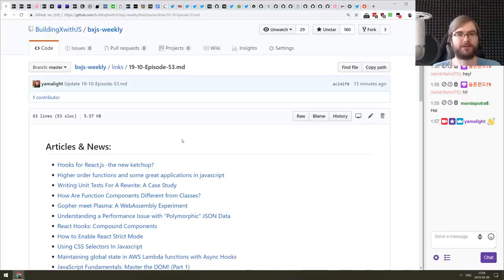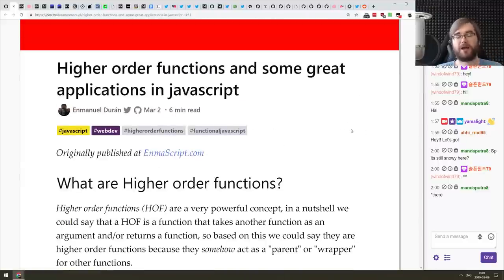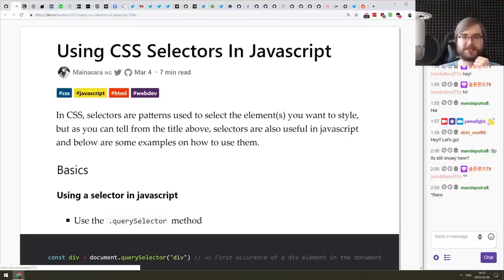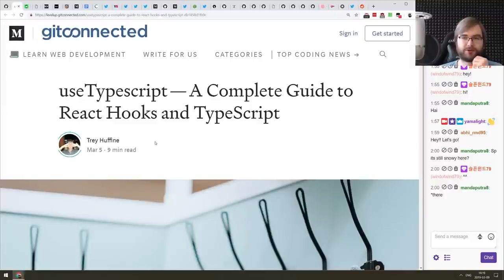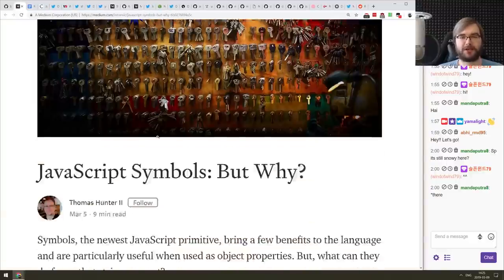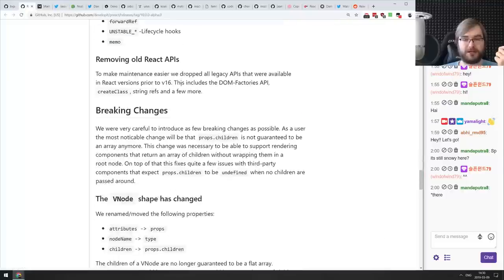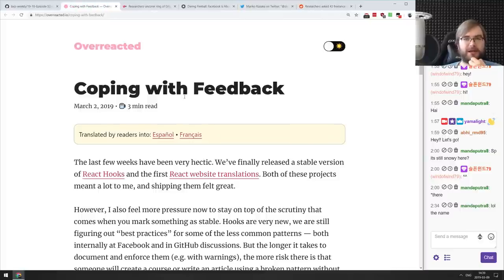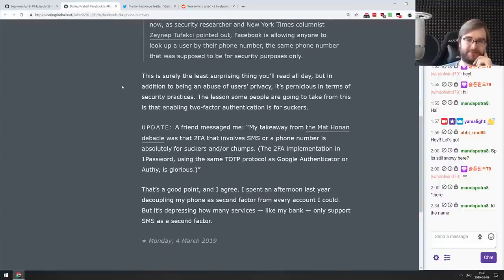BxJS Weekly Ep. 53 - Mar 9, 2019 (javascript news podcast)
Timestamps for news (huge thanks to SOLVM):

Articles & News:

1:00 - Hooks for React.js - the new ketchup?
2:04 - Higher order functions and some great applications in javascript
2:54 - Writing Unit Tests For A Rewrite: A Case Study
4:50 - How Are Function Components Different from Classes?
6:13 - Gopher meet Plasma: A WebAssembly Experiment
7:28 - Understanding a Performance Issue with “Polymorphic” JSON Data
9:45 - React Hooks: Compound Components
11:11 - How to Enable React Strict Mode
13:05 - Using CSS Selectors In Javascript
14:00 - Maintaining global state in AWS Lambda functions with Async Hooks
16:38 - JavaScript Fundamentals: Master the DOM! (Part 1)
17:17 - JavaScript Performance Pitfalls in V8
19:55 - useTypescript — A Complete Guide to React Hooks and TypeScript
20:45 - Handtrack.js: Hand Tracking Interactions in the Browser using Tensorflow.js and 3 lines of code.
21:50 - Building rich command-line interfaces with Ink and React
22:44 - Tutorial: How to share code between iOS, Android & Web using React Native, react-native-web and monorepo
23:30 - How to render 3D in 2D canvas
24:16 - Scheduling in React
26:00 - JavaScript Symbols: But Why?

Tips, tricks & bit-sized awesomeness:

26:36 - Fast string concatenation in JavaScript
27:32 - JavaScript "loose" comparison step by step
28:26 - Demo for how useReducer + useContext for dispatch can improve perf compared to just useState and passing down callbacks
29:20 - W3C approves WebAuthn as the web standard for password-free logins
29:52 - The Node.js modules team just reached consensus on what we plan to upstream
30:15 - I just made this diagram of modern React lifecycle methods. Hope you’ll find it helpful!
30:32 - Hey folks! I am soliciting feedback for the tc39 website.

Releases:

30:55 - Storybook 5.0
31:18 - Preact X alpha
31:45 - Marble.js 2.0
32:20 - Unfetch 4.1
32:32 - Node v11.11.0
32:45 - eslint-plugin-react-hooks v1.5.0
Libs & demos:
33:30 - deno.land
33:57 - maps-journey-replay
34:13 - unavatar
34:43 - frenchkiss.js
35:20 - vectorious
35:37 - eslint-config-react-native-community
36:11 - femtoJS
36:50 - code-server
38:44 - cherow
39:37 - autocannon
40:21 - iro.js

Interesting & silly stuff:
40:45 - Coping with Feedback
41:40 - Researchers uncover ring of GitHub accounts promoting 300+ backdoored apps
43:22 - Facebook Is Allowing Anyone to Look You Up Using Your Two-Factor Authentication Phone Number
44:18 - JavaScript considered harmful. For real, according to JP police.
45:00 - Researchers asked 43 freelance developers to code the user registration for a web app and assessed how they implemented password storage. 26 devs initially chose to leave passwords as plaintext.